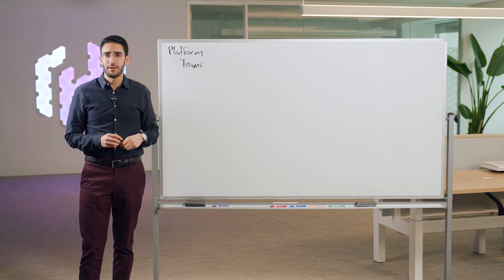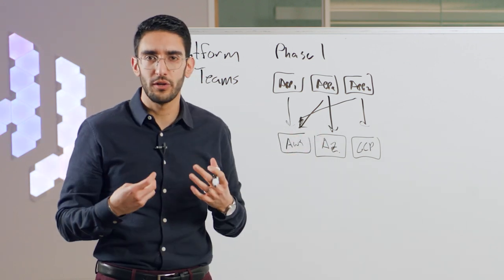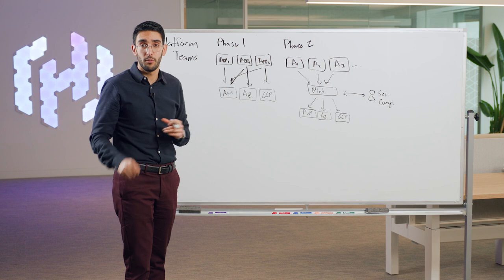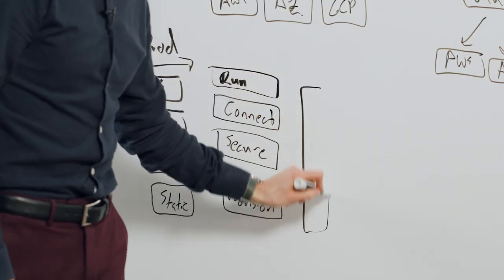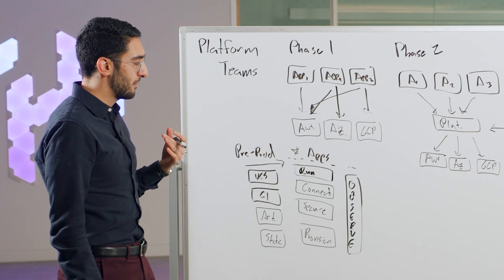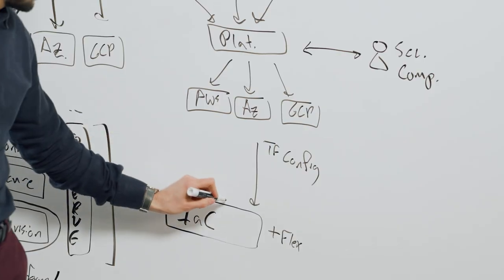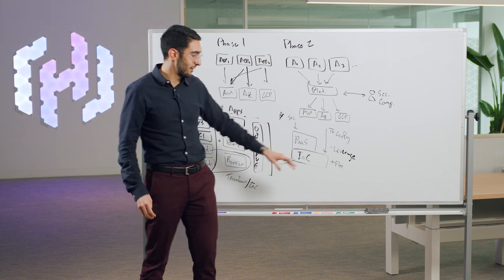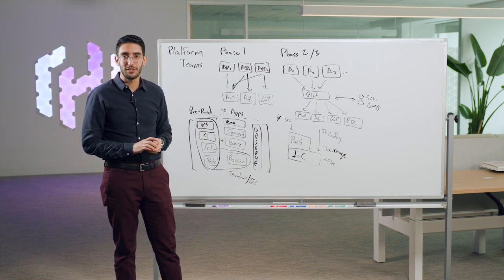What Is a Platform Team and What Problems Do They Solve?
Platform teams standardize your cloud approach and create org-wide shared services for developers. In this whiteboarding session, HashiCorp Co-Founder Armon Dadgar explains what platform teams do and the benefits they bring. Want to learn more about how to do cloud right?

Successful cloud adoption requires a unified approach to deploying, securing, and managing applications.

To do this, organizations form platform teams. These cloud engineers build consistent tools and systems for application teams — think automated workflows, compliant golden images, and a central system of record. These shared services replace manual tasks and standardize deployments, helping developers work faster.

The Infrastructure Cloud from HashiCorp helps platform teams create shared services and workflows via a unified platform. This new cloud operating model lets them take a programmatic approach to the lifecycle management of their infrastructure and security resources.

0:00 - Introduction
0:36 - Cloud adoption phase 1 - multiple development teams
2:46 - Cloud adoption phase 2 - centralized platform teams
4:35 - Creating a common pipeline
10:00 - Standardized infrastructure provisioning
11:41 - Full stack with platform teams
12:17 - A layer cake of platform teams
14:23 - Cloud adoption phase 3 - bringing cloud approaches to on-premises infrastructure
15:17 - The platform team maturity curve